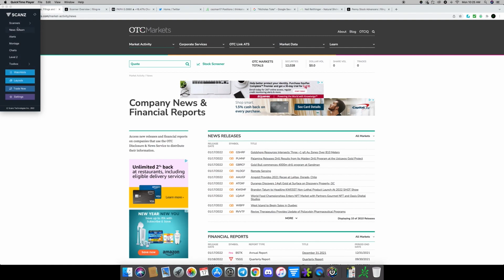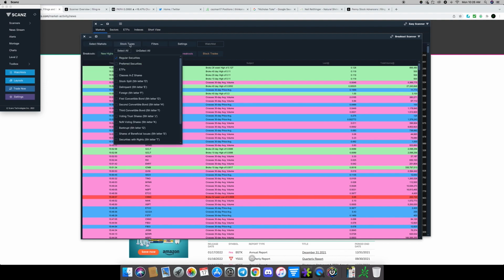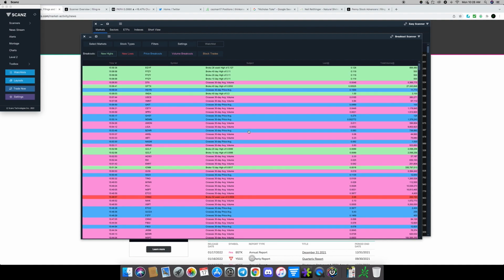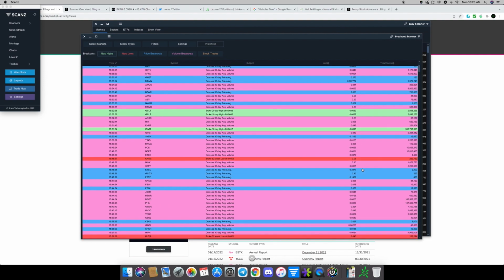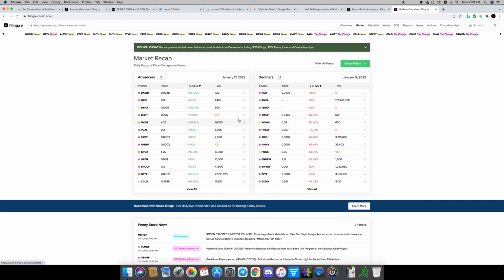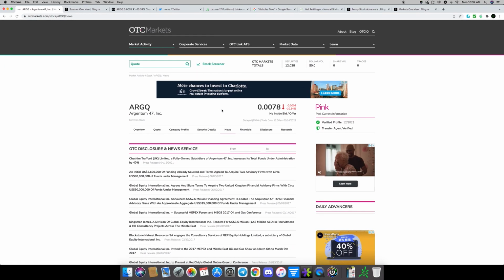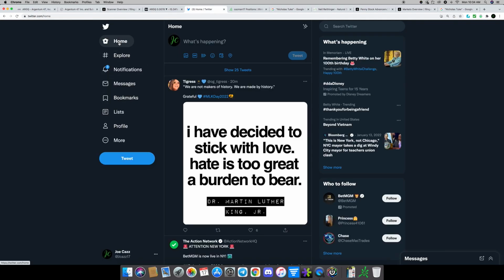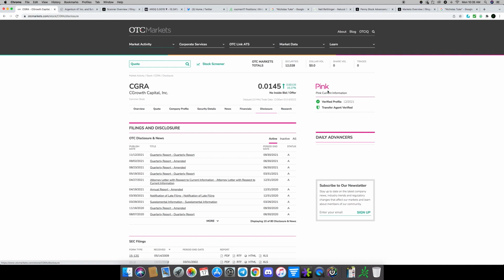Scanz Setup and My DD Process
How i setup Scanz for scanning and how i go about DDing a ticker